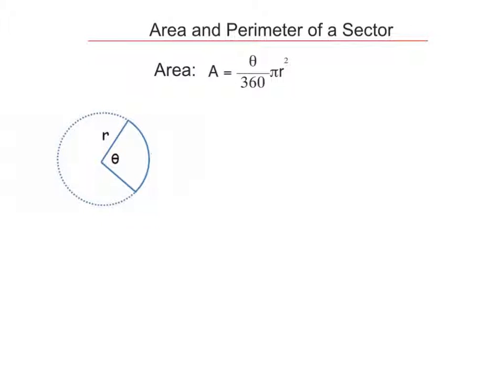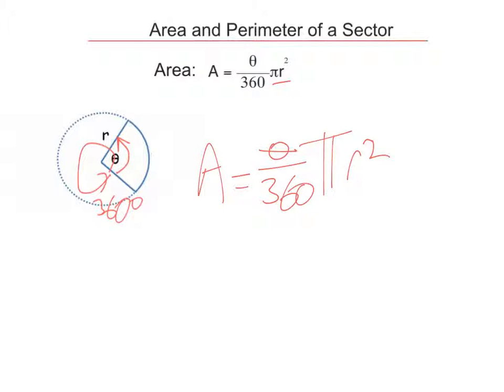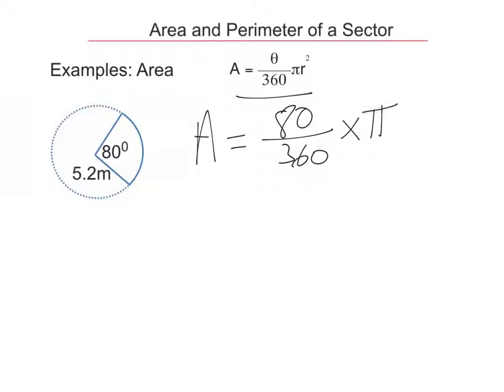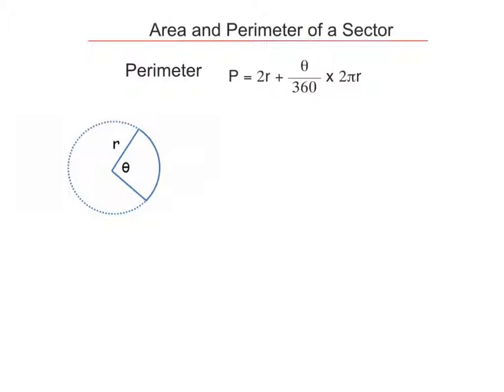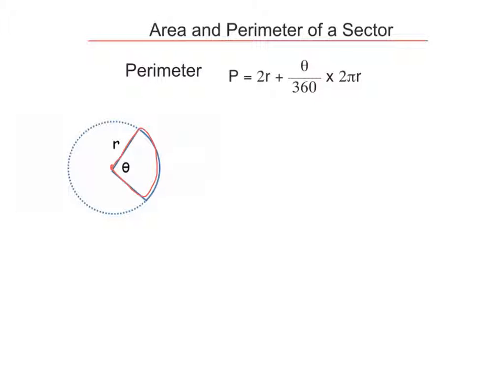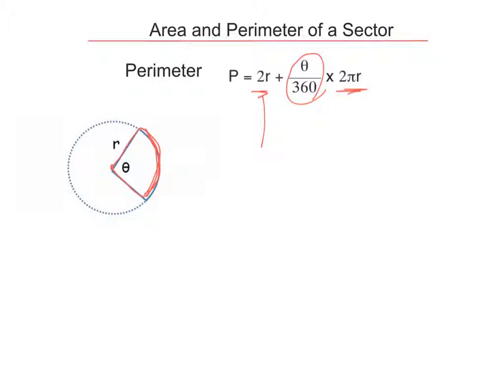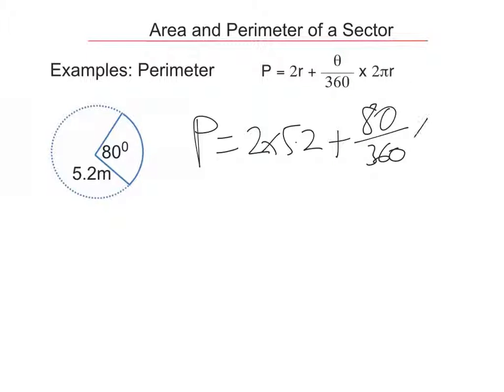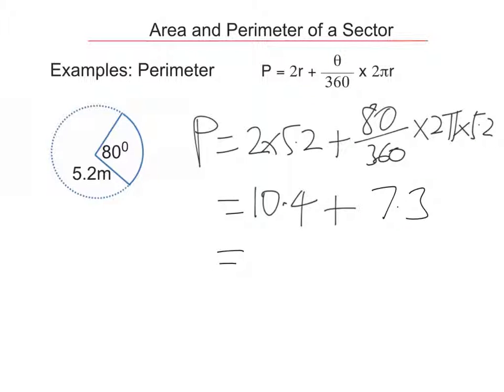Measurement - (12.4) - Area and Perimeter of Sectors